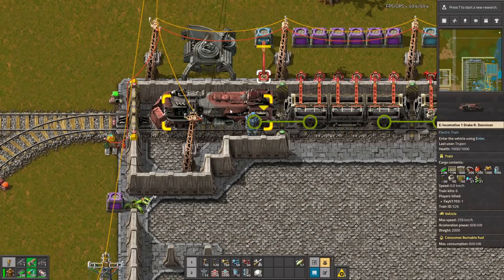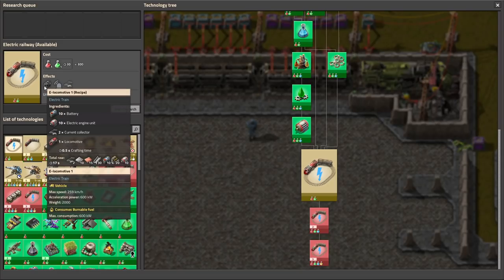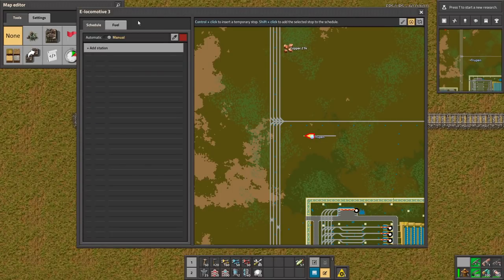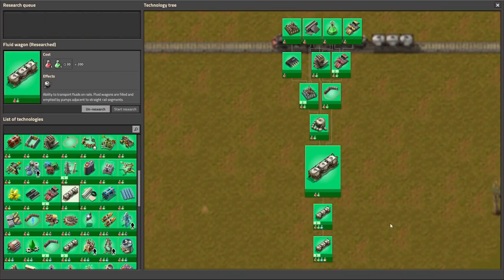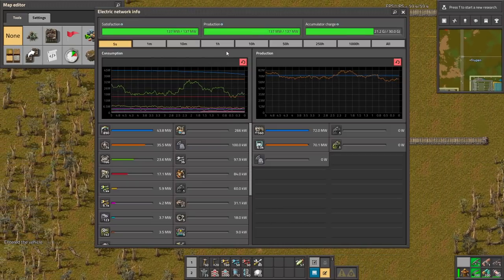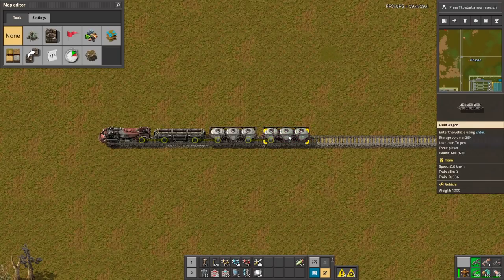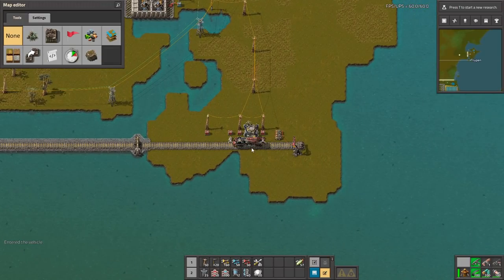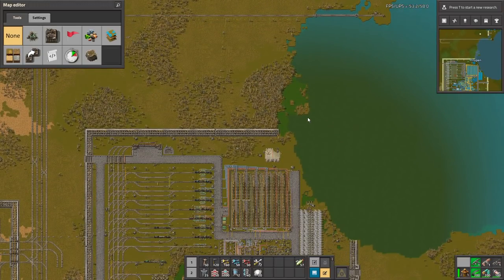New electric train.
Electric Train This mod adds 3 levels of electric trains and 2 improved cargo/fluid wagons.
The trains are supplied by one or more power providers, which can be built freely anywhere.